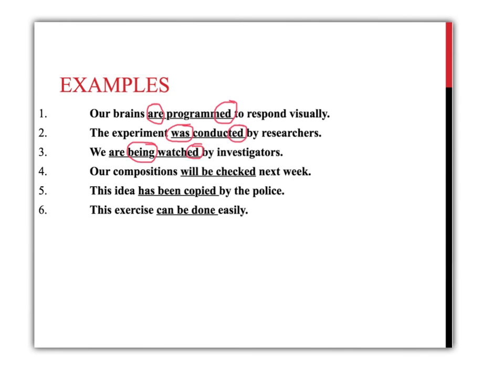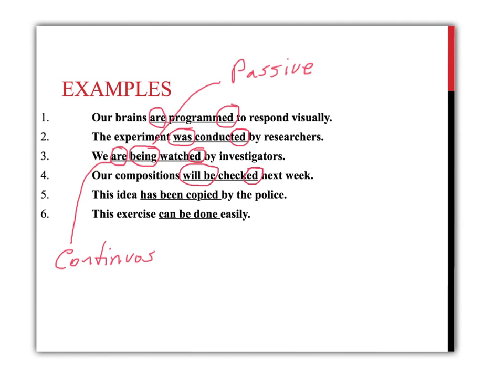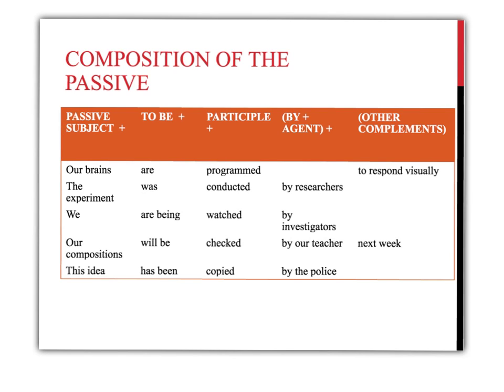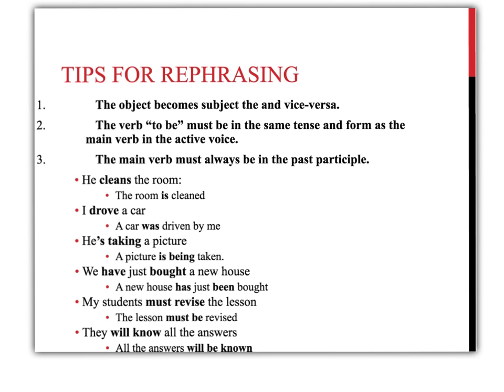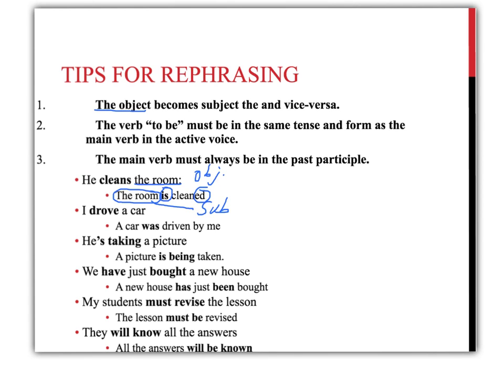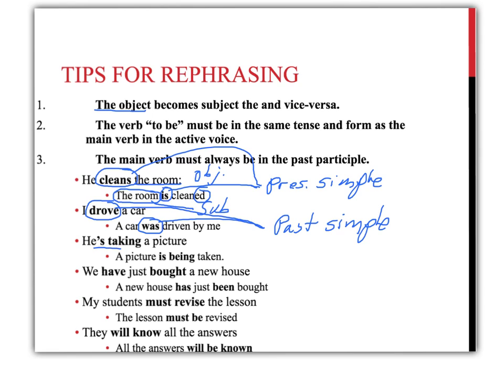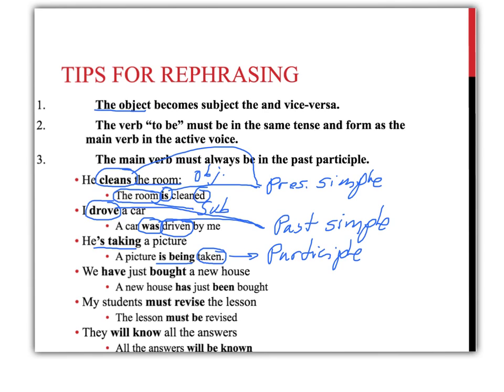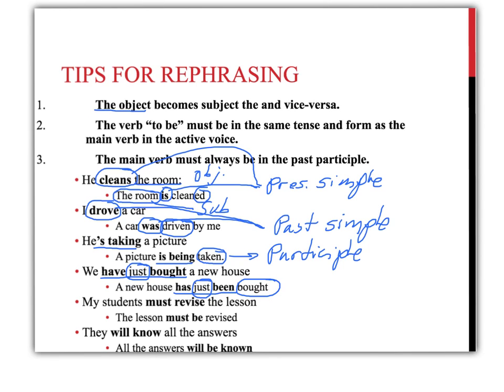basics of the passive voice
Este proyecto ha sido creado con Explain Everything ™ Interactive Whiteboard para iPad.